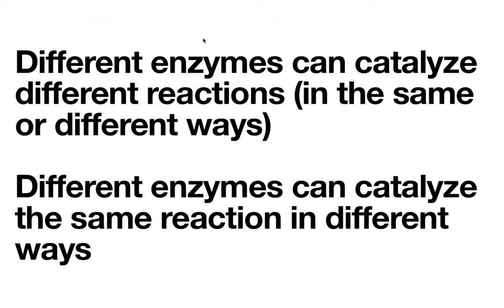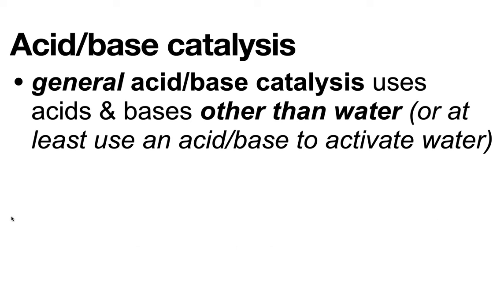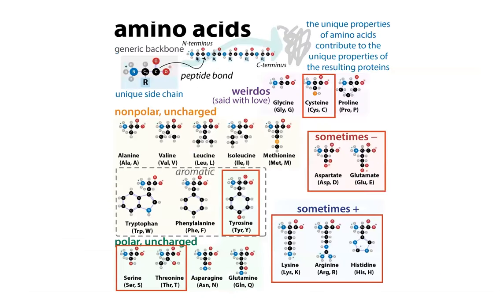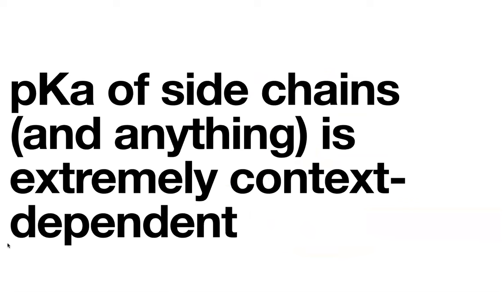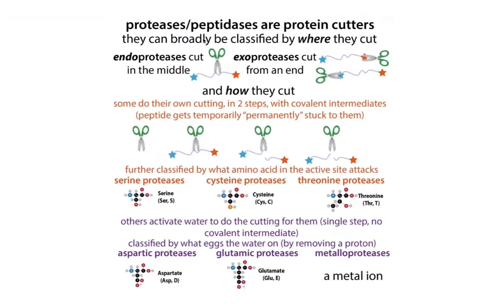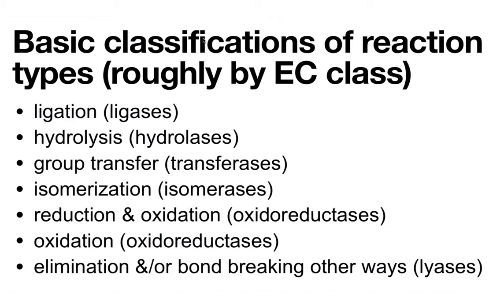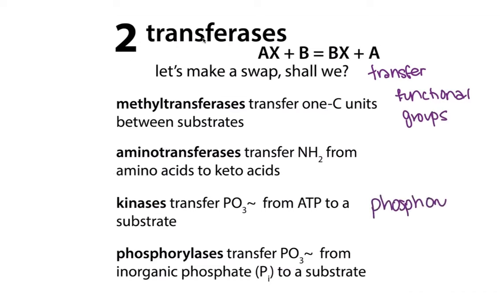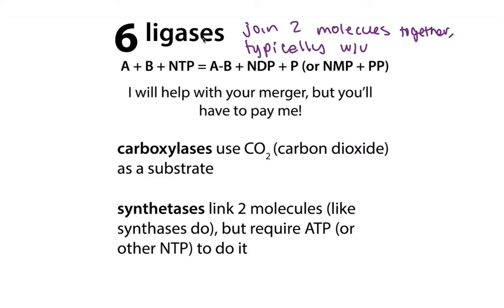Enzymes part 2: Mechanisms & classification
Note: updated and adapted from past videos of mine